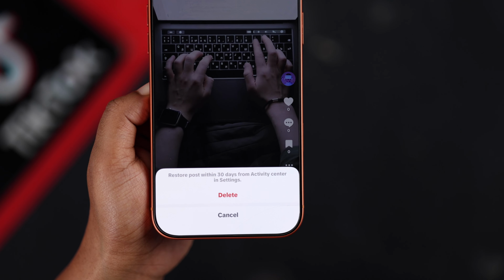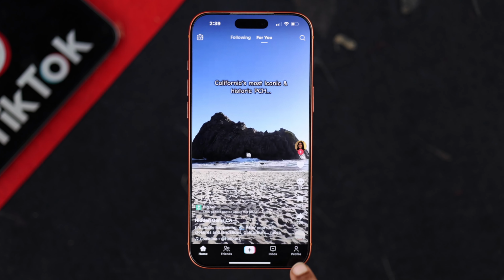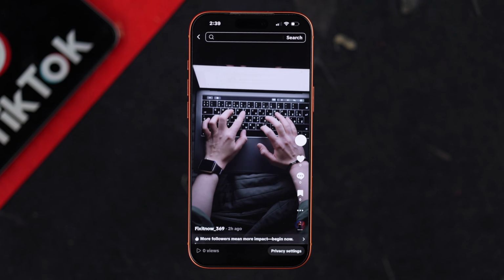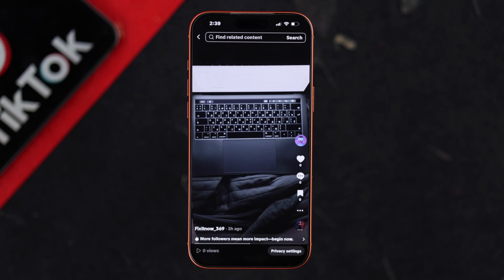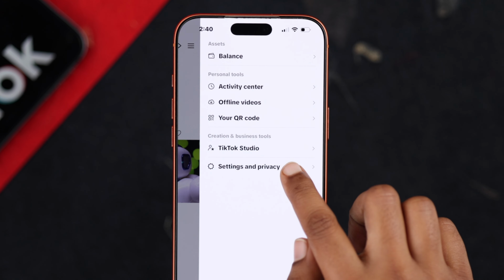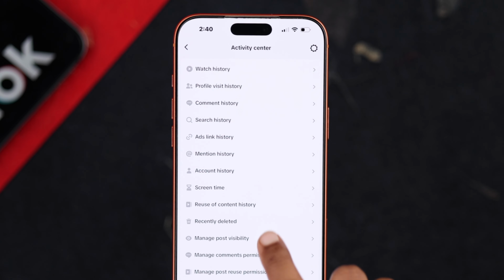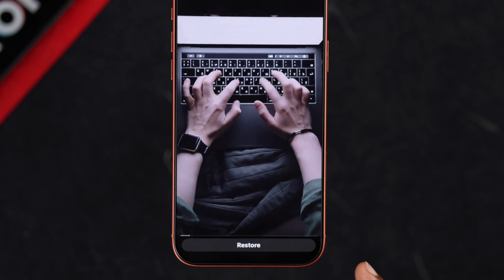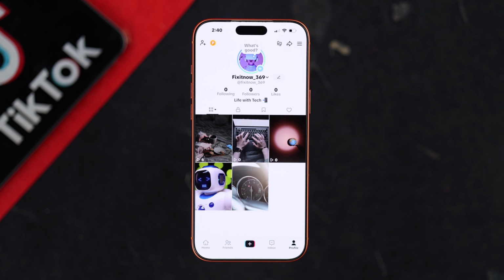How to Delete Post on TikTok [Remove]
Confused about how to delete a post on TikTok on iPhone or Android in 2026 to remove a single video or clean up your entire profile?

Need help to remove a post on TikTok or restore a deleted Post back on your Profile as a new user? You've come to the right video. This step-by-step guide will walk you through how to delete a TikTok Post along with how to restore deleted posts on Tiktok Profile as well.

0:00 Intro: Delete Post on TikTok
0:07 Delete Posts on TikTok
0:26 Restore Deleted Videos on TikTok